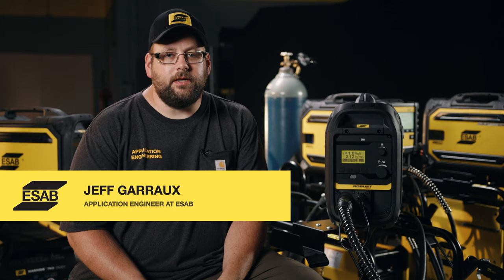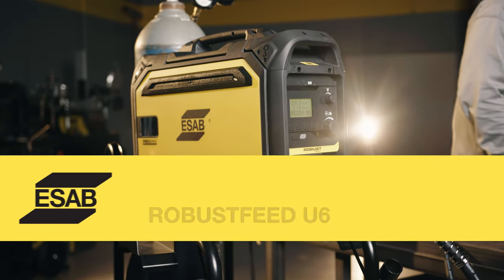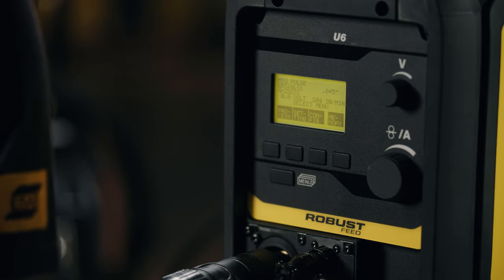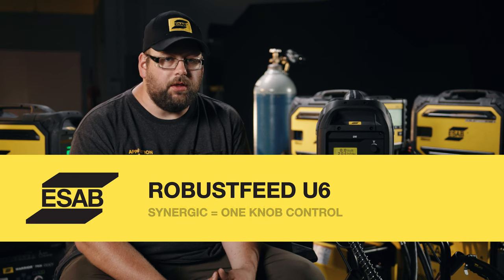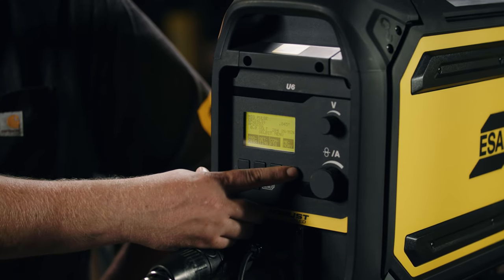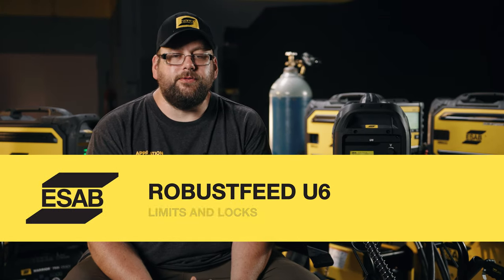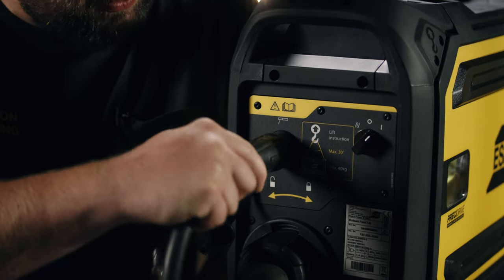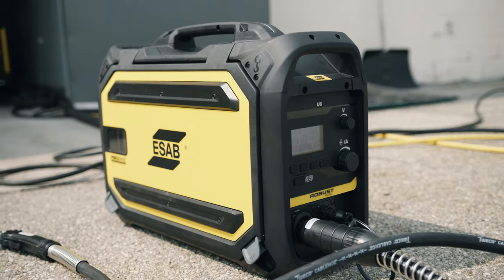RobustFeed U6 Wire Feeder | Heavy Industrial Welding | ESAB Welding & Cutting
The RobustFeed U6 is a powerhouse wire feeder used on the 500 IX and the U5000i. Engineered for heavy-duty applications in industries like heavy steel fabrication and industrial heavy equipment, the U6 offers unmatched versatility and performance.

With the ability to weld carbon steel, stainless steel, and aluminum, the RobustFeed U6 is the first feeder to incorporate basic pulse programs, delivering exceptional results across a wide range of materials. From stick electrodes to carbon arc gouging, this feeder excels in various welding processes, providing ultimate flexibility and efficiency.

Discover the convenience of process control right at your fingertips, as the RobustFeed U6 allows seamless transitions between welding processes without the need for additional equipment. Plus, with the extra OKC port, you can easily switch to stick welding or carbon arc gouging, minimizing downtime and streamlining your workflow.

Experience firsthand how the RobustFeed U6's exceptional arc performance and reliability make it the preferred choice for heavy fabrication companies and industrial welding solutions. From structural steel welding to back gouging jobs, this feeder delivers outstanding results while meeting stringent welding standards.